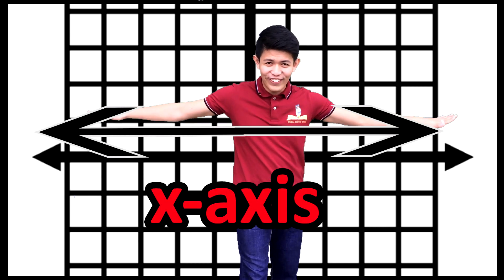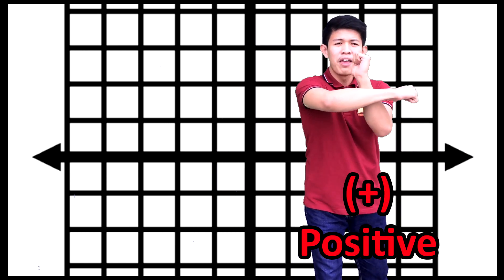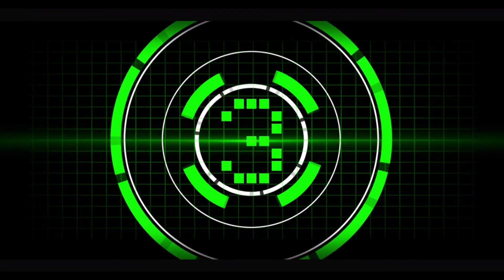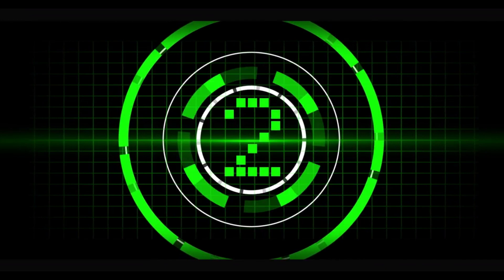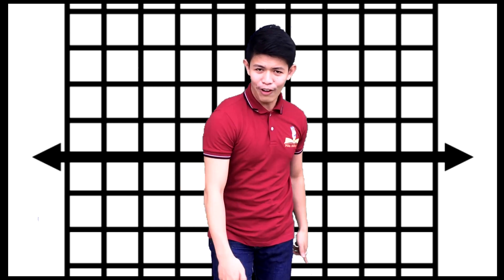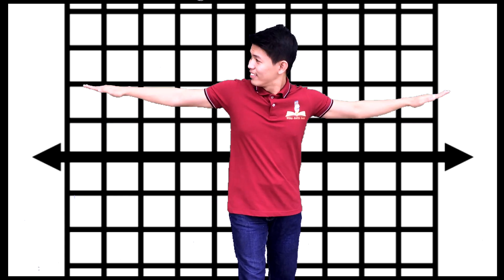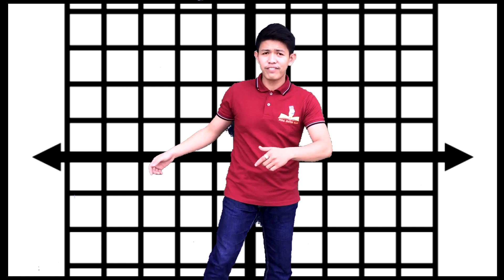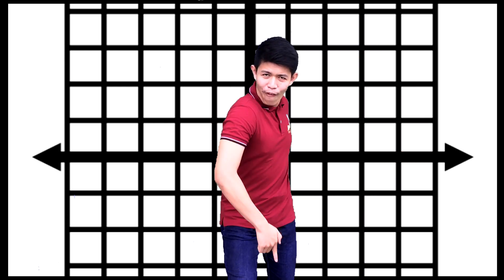Math Dance Challenge - Cartesian Coordinate Plane-